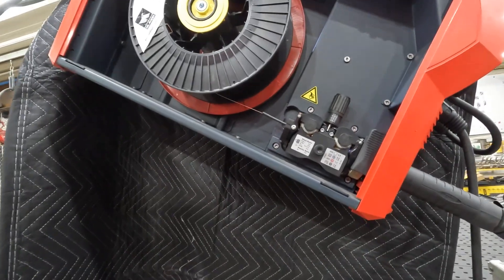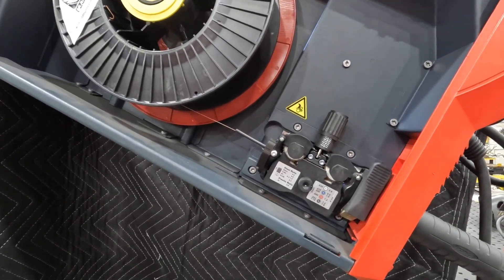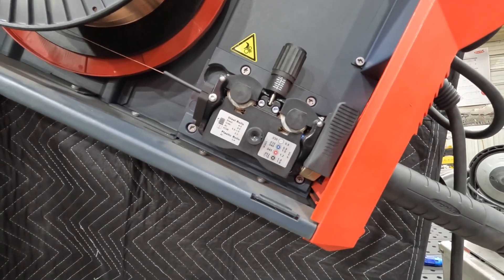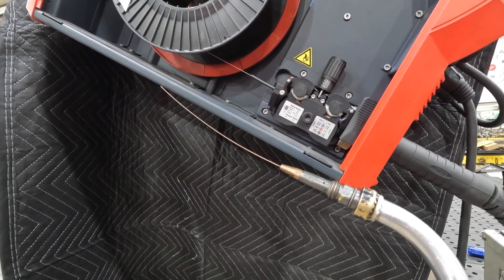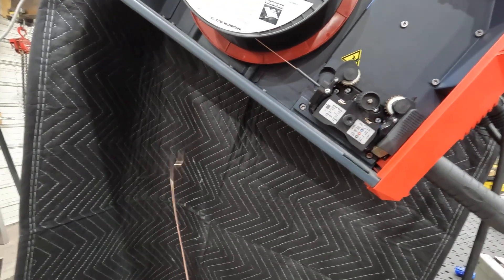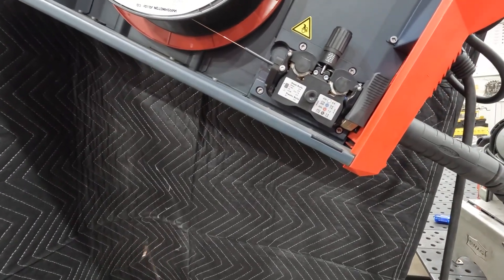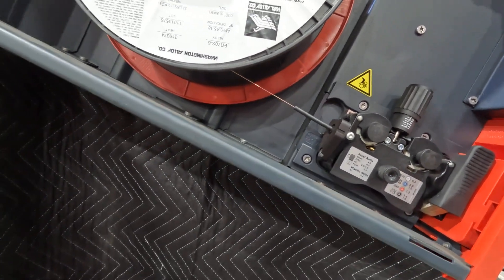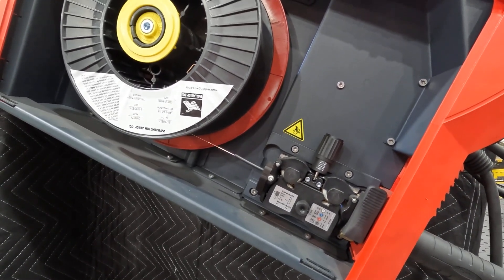MIG welder checkup. It never hurts to check the simple things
Mig welding troubleshooting.  Drive wheel tension, liner, spool brake and common solutions.